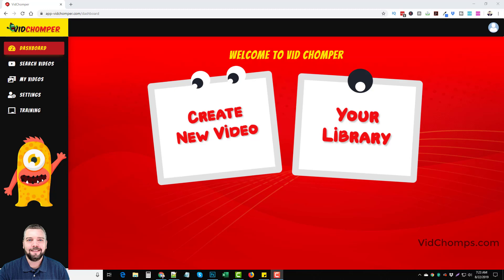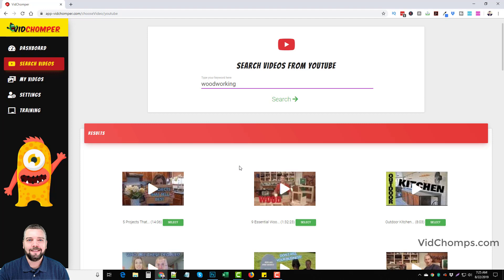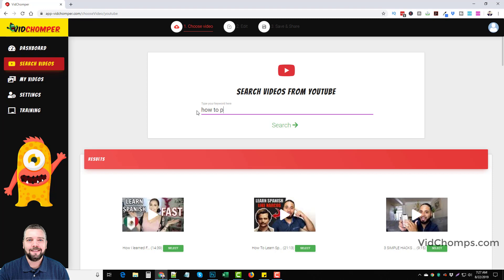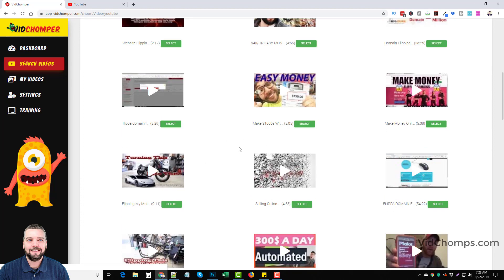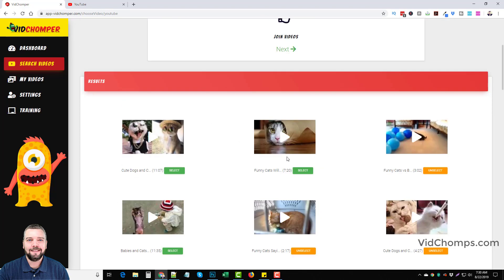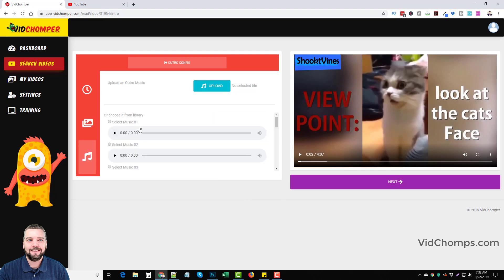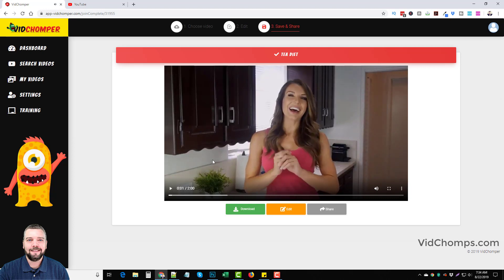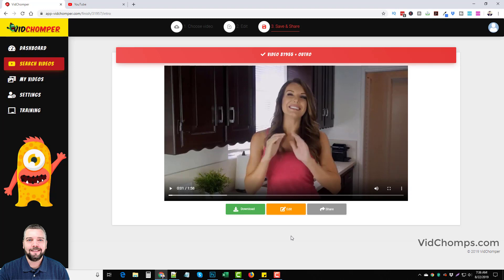Vid Chomper For Affiliate Marketing [DEMO]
Vid Chomper Review In this video, I'll show you how I use Vid Chomper to find videos promoting affiliate products.  A huge benefit of using this online tool is that you don’t need to make the video yourself.  You don’t need to pay someone to write a script and create the video.

WHAT IS VID CHOMPER?

Vid Chomper is a brand new online video app by Brendan Mace and Jono Armstrong that will search out creative common videos on YouTube then give you the option to join several of them together with features of editing, adding call to actions, outros, and more.

VID CHOMPER goes live on August 22nd at 9am EST. Pricing will start at $22.95 for the first 3 hours, then goes up .10 every sale.

In this vid chomper review you'll watch a vid chomper demo, see exactly how it works, learn more about where you can get details on vid chomper pricing, vid chomper upsells and oto's.  Visit the link above to get vid chomper software tool. This vid chomper tutorial will take you through setting up the app with all the options.